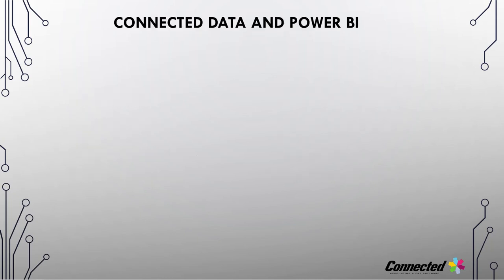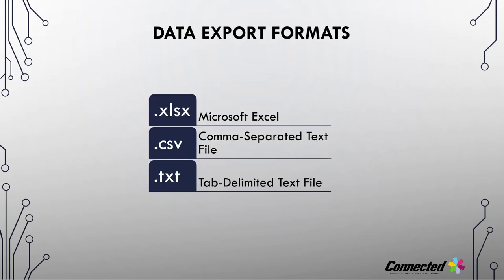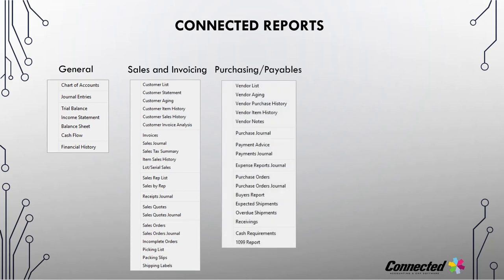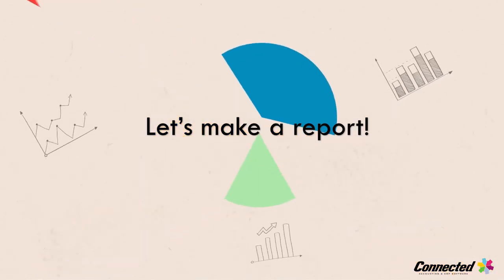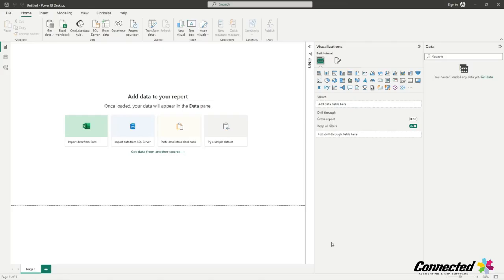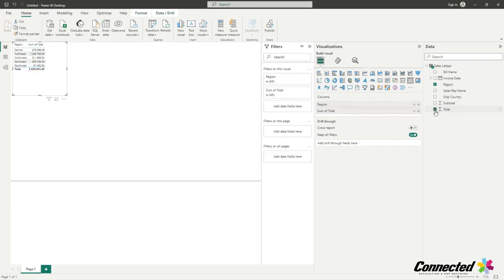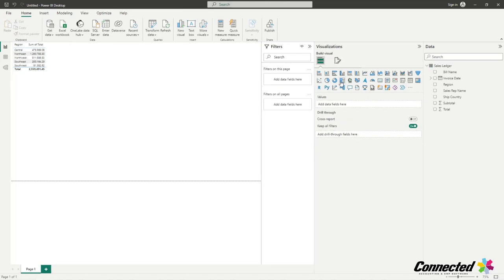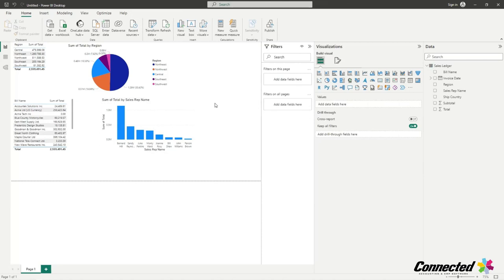Connected to PowerBI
Learn how to send data from the Connected Accounting and ERP platform to Microsoft Power BI.  Leverage the power of business intelligence and data visualization with a few easy steps from the Connected Accounting and ERP platform.

This video shows you how to export a file from Connected that can be imported into Power BI and used to create report and graphs easily.

Connected has both transactional and summary reports that have flattened export options and can be exported and used to create custom dashboards in Power BI.

In this video we use the Sales Ledger in Connected to query the raw data that is needed, and save it in a comma separated txt file or tab delimited

Easily and quickly create different graphs, charts, and reports in Power BI using data from Connected.

"Power BI is a unified, scalable platform for self-service and enterprise business intelligence (BI). Connect to and visualize any data, and seamlessly infuse the visuals into the apps you use every day".